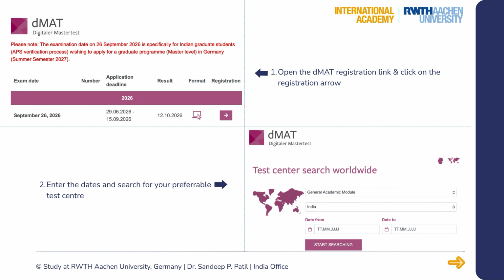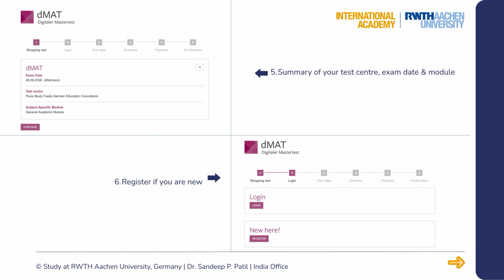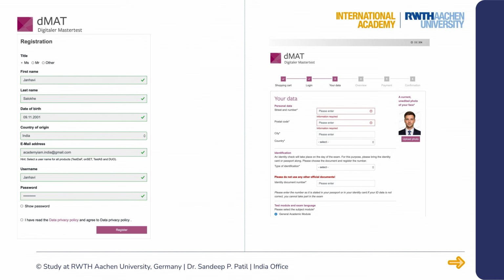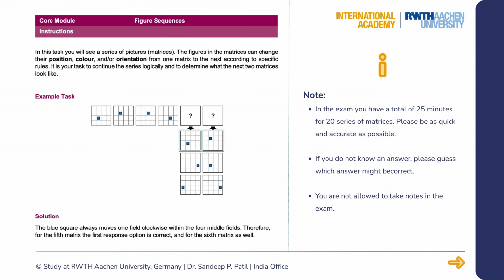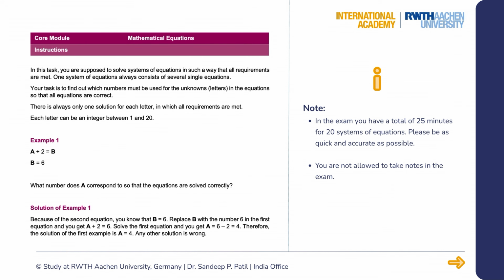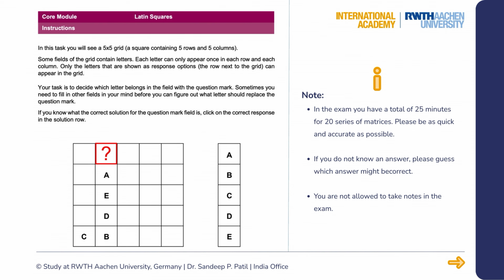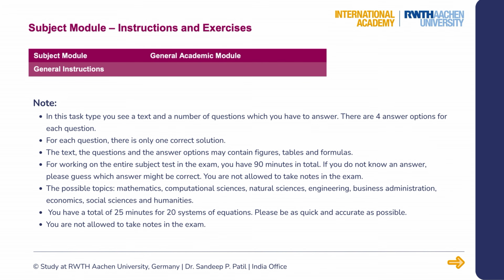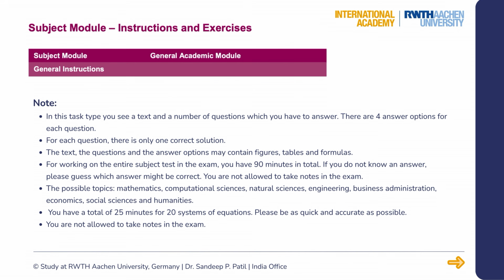Master Your DMAT Journey | Registration, Test Preparation & Sample Questions | Part 2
Ready to take the next step toward your Master's in Germany? 🇩🇪

In Part 2 of our DMAT series, we guide you through the complete registration process, explain how to prepare for the exam, and walk you through sample questions from each test section to help you understand what to expect on exam day.

📚 In this video, you'll learn:
1. Step-by-step DMAT registration process
2. DMAT exam preparation tips

🧩 Core Module sample questions:
* Figure Sequences
* Mathematical Equations
* Latin Squares

Subject Module overview and instructions and Important exam-day guidelines and tips. This video is perfect for students planning to apply for Master's programs in Germany and looking to understand the DMAT exam in detail.

📌 Need guidance?
The RWTH India Office is here to support you with DMAT, APS, admissions, eligibility, and your application journey.